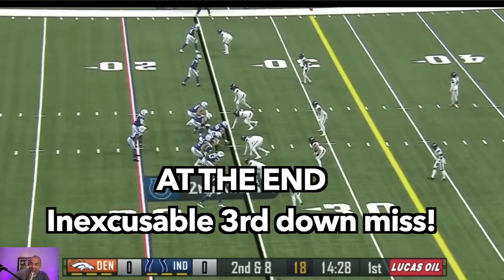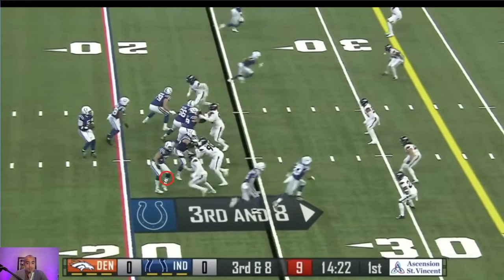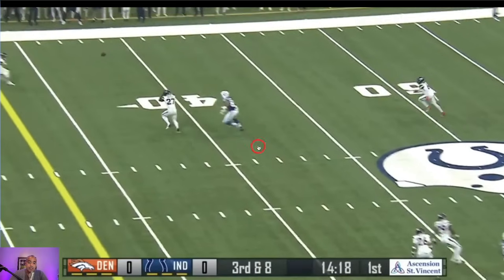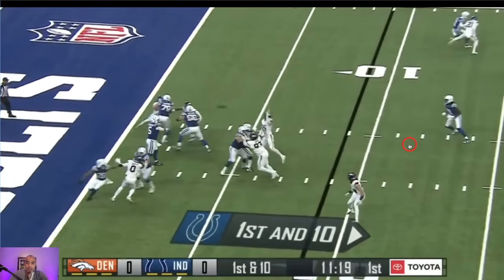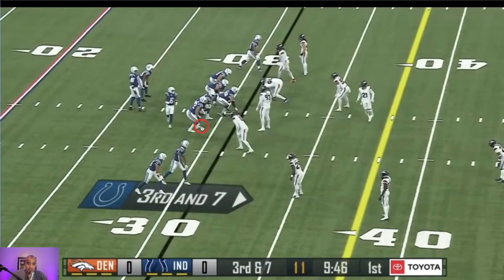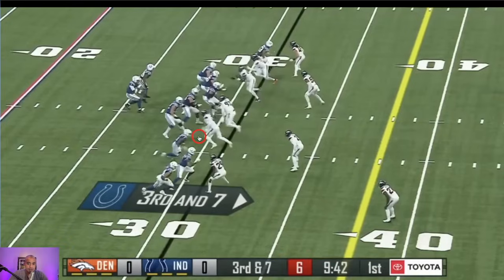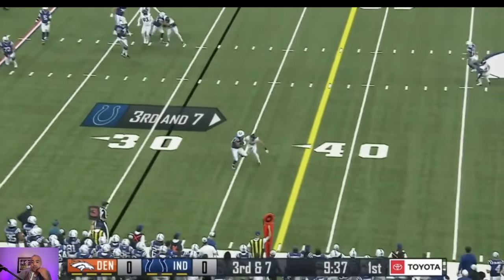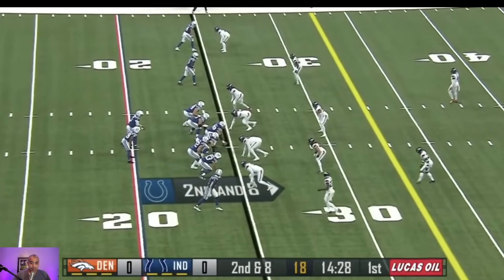Anthony Richardson EXPOSED by Broncos! 😡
Indianapolis Colts quarterback Anthony Richardson was throttled by the Denver Broncos in his NFL preseason 2nd year debut. This film study highlights what Shane Steichen must fix quick!

Chapters
0:00 Colts vs Broncos NFL Preseason
0:11 Anthony Richardson
1:43 Fashion Statement?
2:03 Miscommunication
4:09 Great Throw!
4:43 Nice Escape
6:25 Horrible Miss
8:45 What Defenses will do
10:00 Dinner?